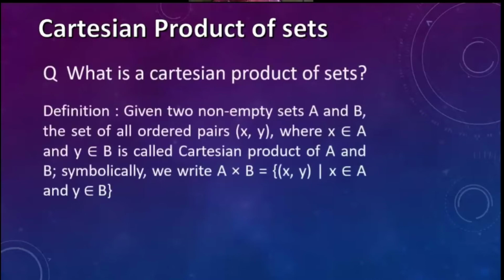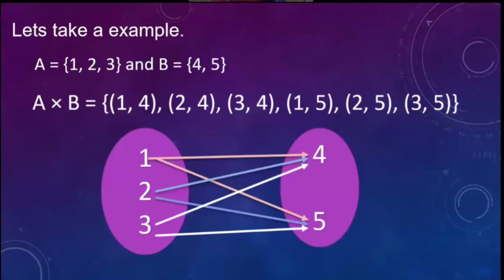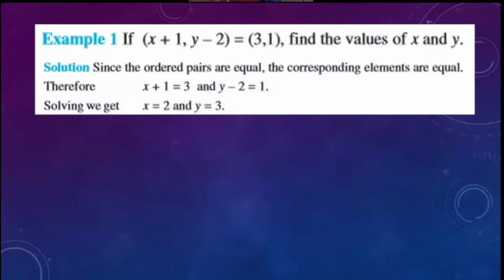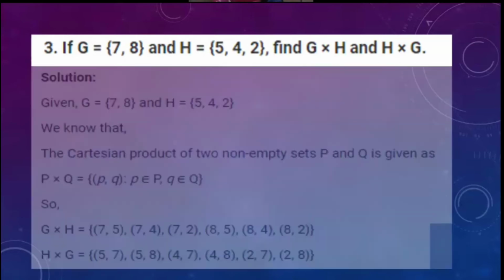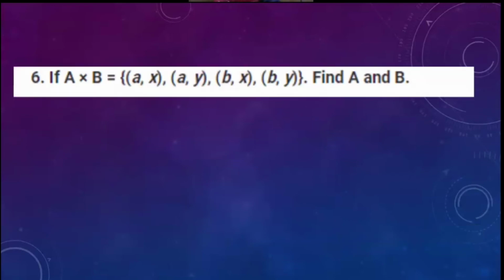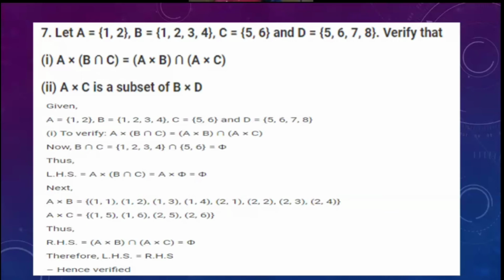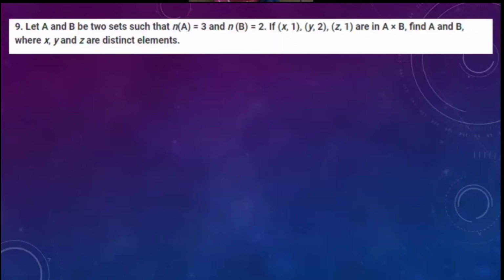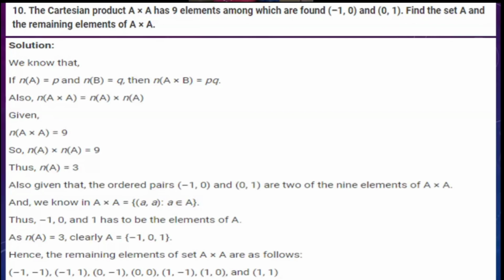Cartesian Product of Sets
The video explains the Cartesian product of two sets from Chapter 2 of Class 11 Maths (CBSE)